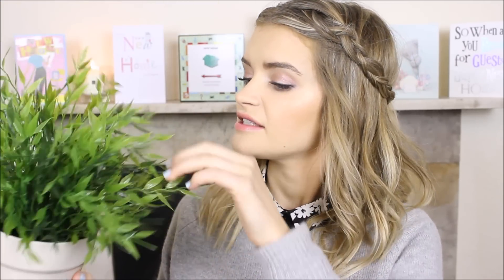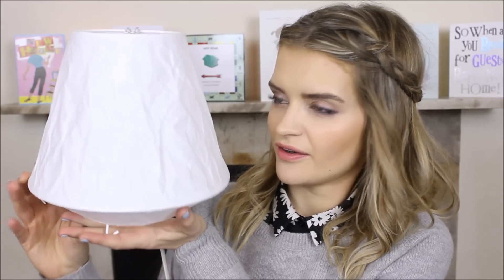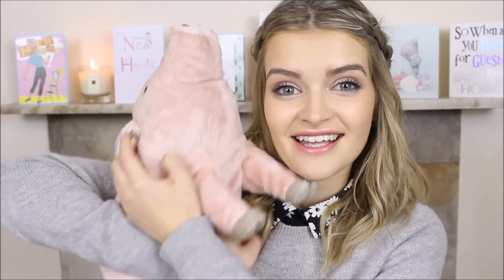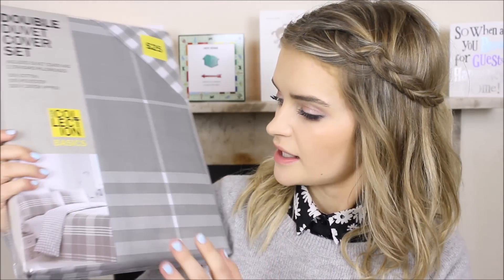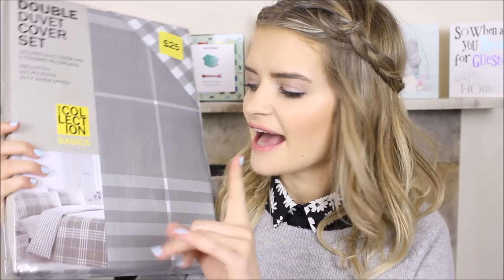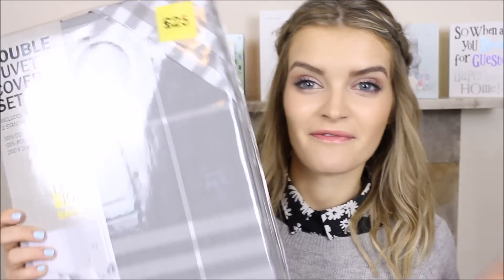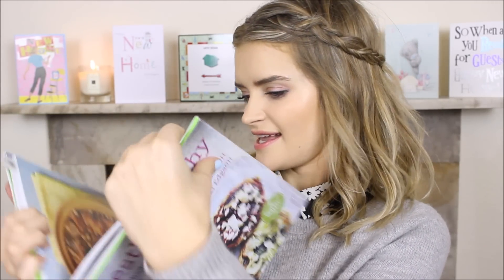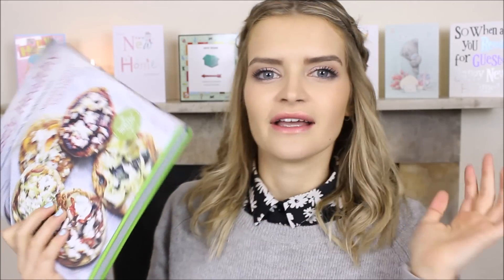New Flat Homeware Haul: Primark/IKEA | MegsBoutique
ITEMS FEATURED:
I bought all of the items featured in store so can't link to many but you can find all of them photographed & I'd highly recommend discovering the wonders of IKEA

WHAT I'M WEARING:
New Look Blouse
Uniqlo Jumper
Bourjois 'peach on the beach' Lip Crayon
Sephora X Nail Polish in 'infatuated'